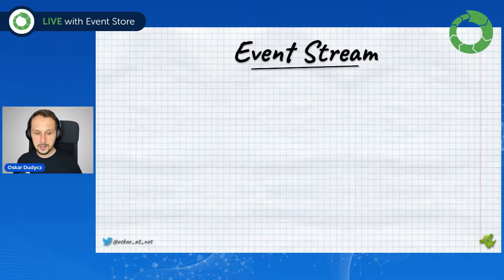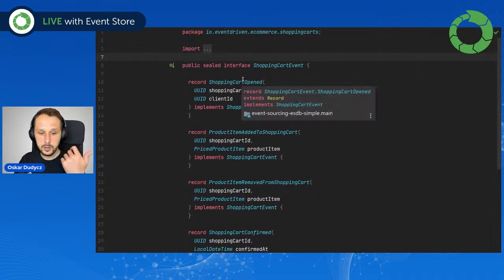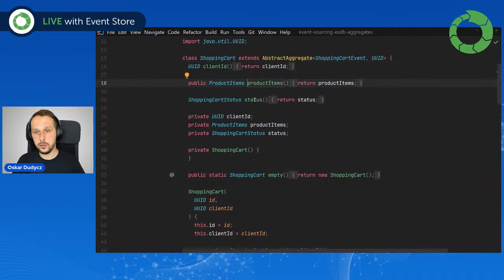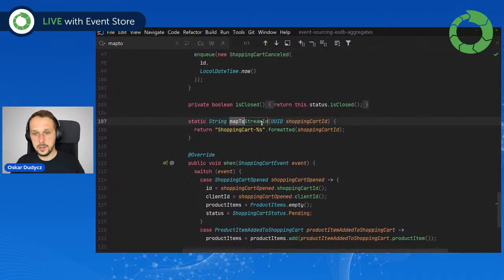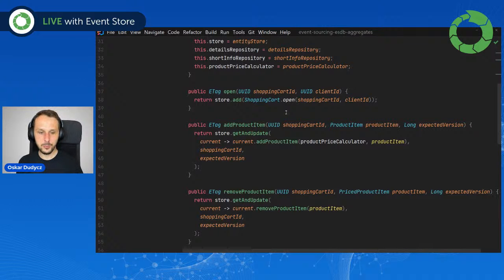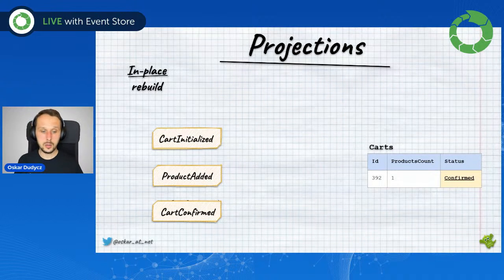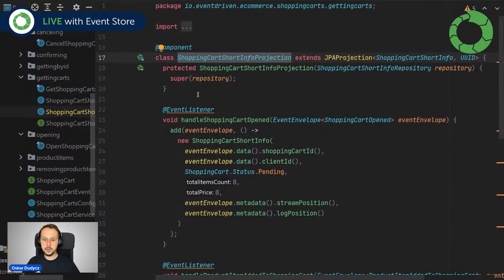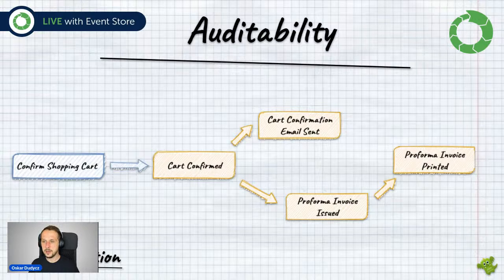Practical introduction to Event Sourcing with Spring Boot and EventStoreDB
Event Sourcing is perceived as a complex pattern. Oskar Dudycz demonstrates that this doesn't have to be true, explaining why no data is lost in Event Sourcing and it's easier to write code closer to business. All of this will be shown in practical examples using Spring Boot, EventStoreDB flavored with a bit of CQRS and DDD.